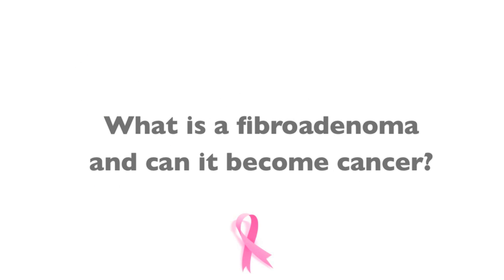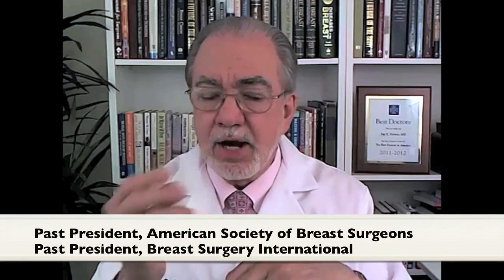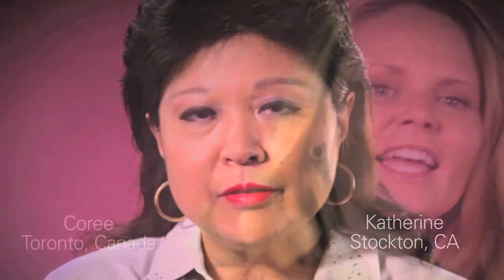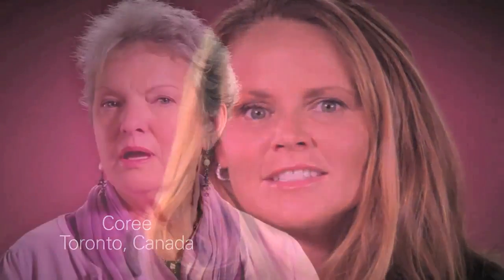Fibroadenoma Definition And Cancer Risk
Dr. Harness explains that "Fibro" means connective or fibrous tissue; adenoma means glandular like tissue (or the more medical term is stroma tissue) which is a kind of connective tissue that is in the breast.  So of all the lumps and bumps that we find in the breast, fibroadenoma is the one of the most common.